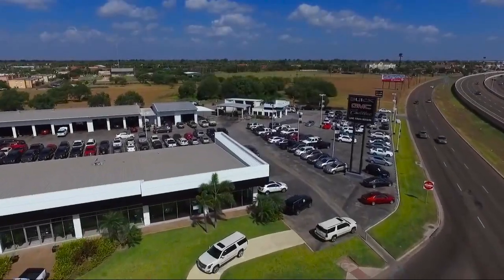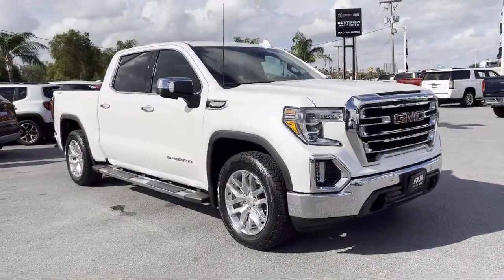2020 GMC Sierra 1500 SLT Crew Cab McAllen Brownsville Harlingen Port Isabel Weslaco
2020 GMC Sierra 1500 SLT Crew Cab Stock Number: 220661 Vin:3GTU9DED4LG362018.